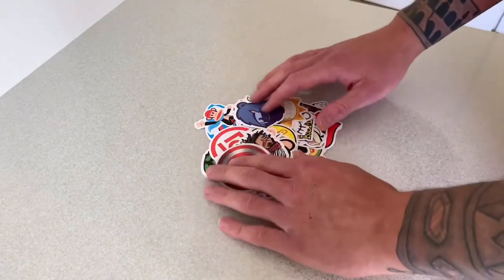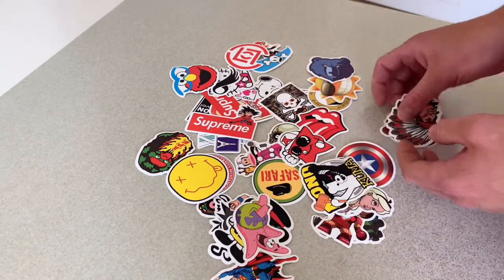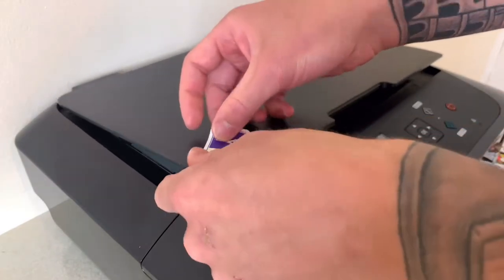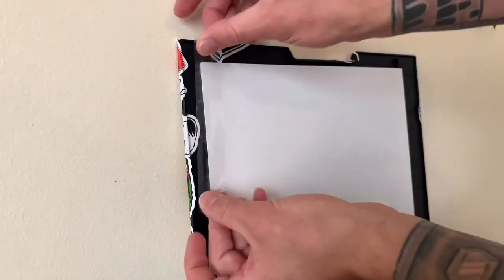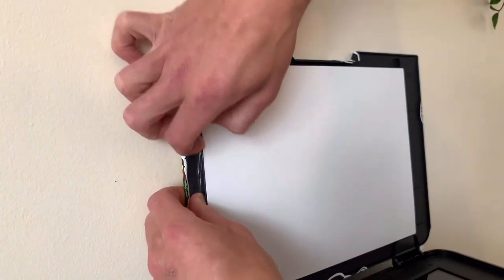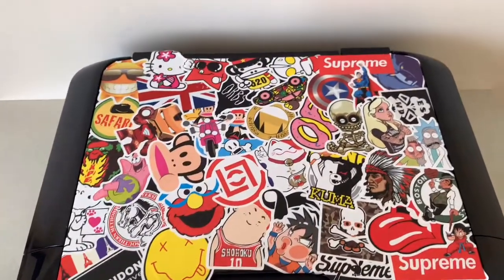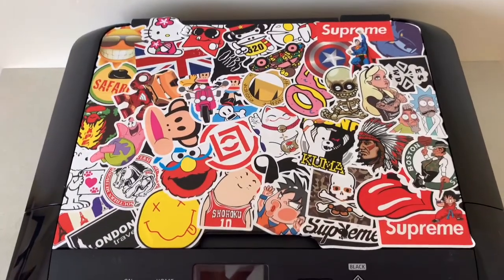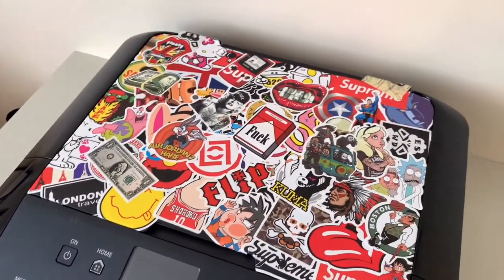Sticker bomb tips (how to guide)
Quick video to show you the best way how to sticker bomb using my printer as an example.